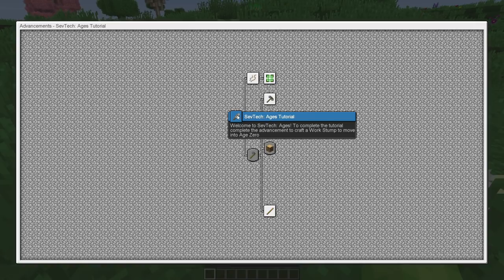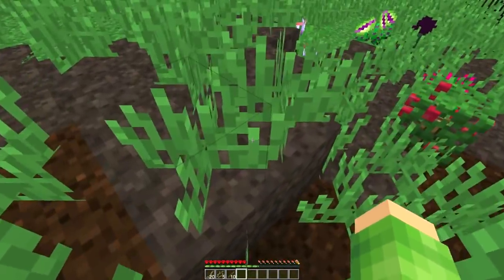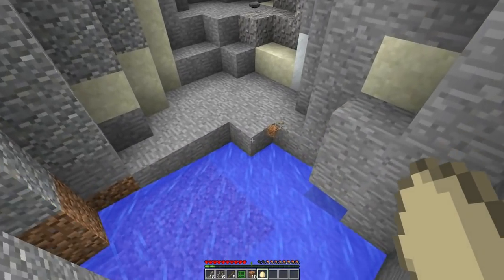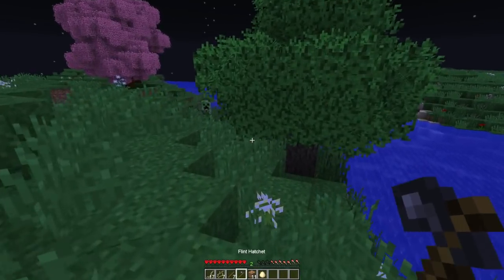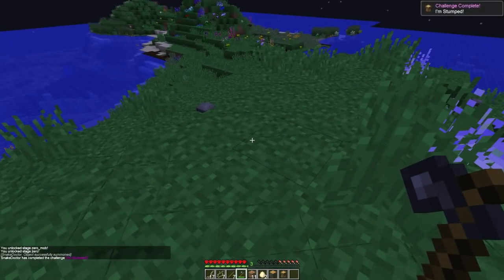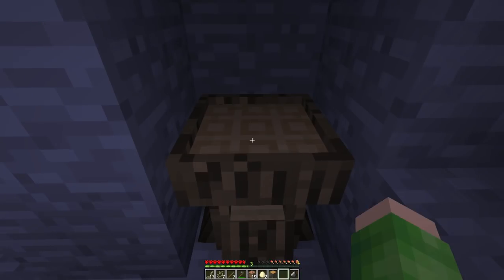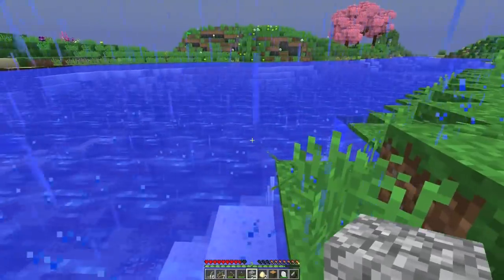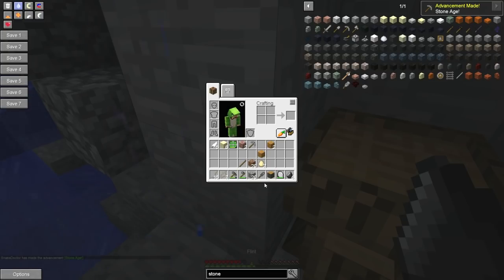SevTech Ages [1] - CAVEMAN SNAKE!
Join me as we take a journey through the ages, starting off as a caveman, only being able to use basic tools, right the way through Castles and Machines and beyond! In this series I'm using the SevTech Ages modpack which you can download from the Twitch launcher.